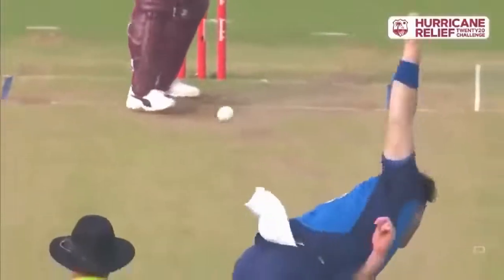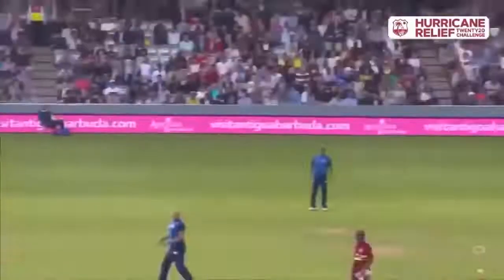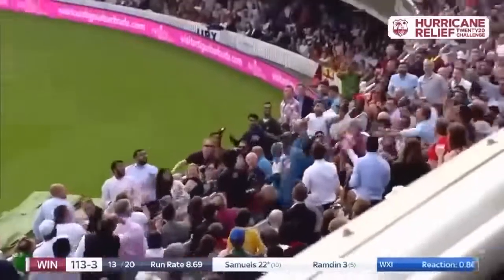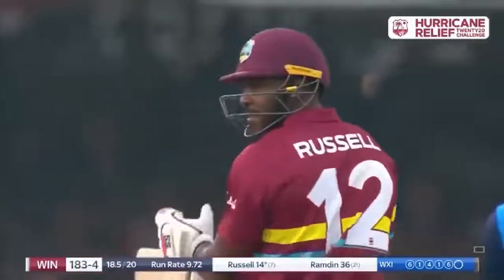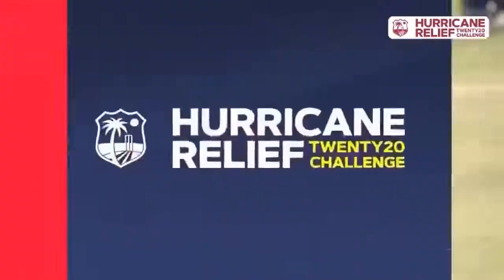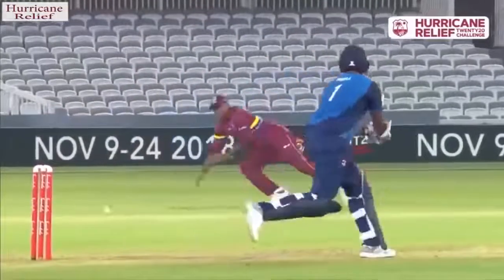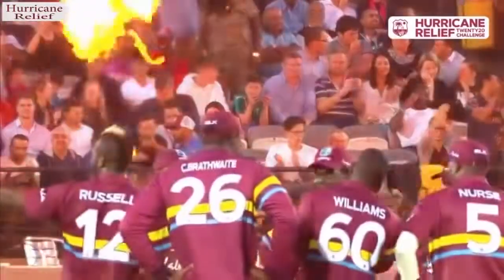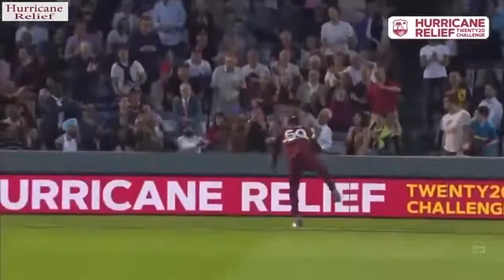WiVsWXI West IndiesVsWorldXi